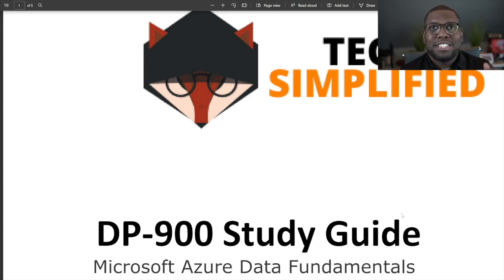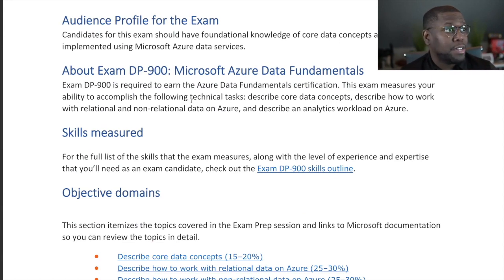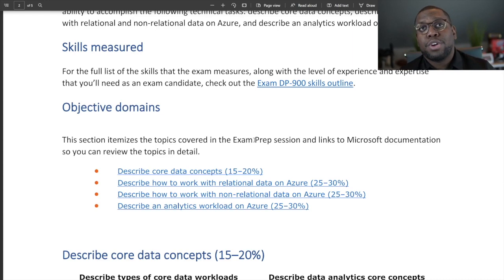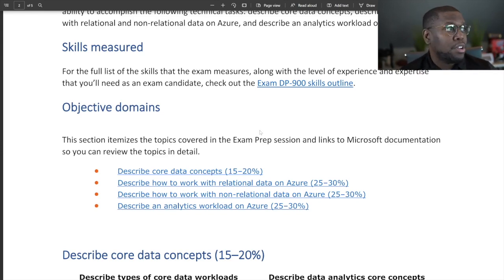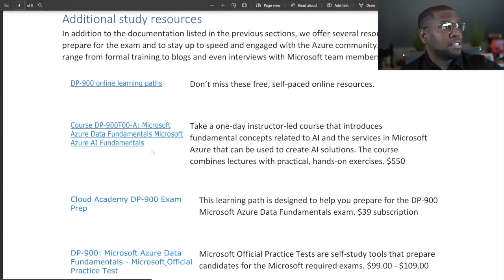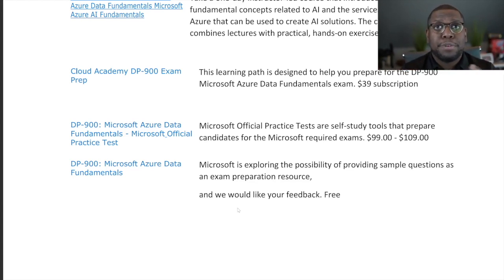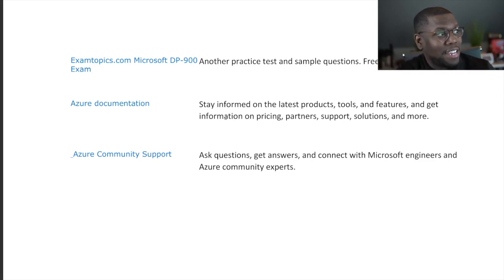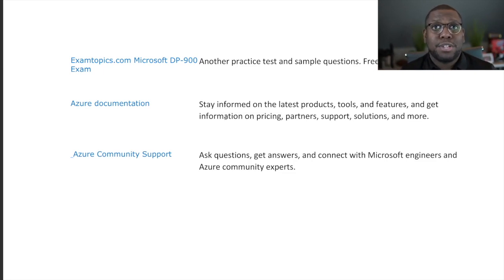DP-900 Review | Microsoft Azure Data Fundamentals Certification 2022 Study Guide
Today, we’re doing a DP-900 review of the Microsoft Azure Data Fundamentals certification 2022 study guide. Candidates for this exam should have a foundational knowledge of core data concepts and how they are implemented using Microsoft Azure data services. Exam DP-900 is required to earn the Azure Data Fundamentals certification. This exam measures your ability to accomplish the following technical tasks: describe core data concepts, describe how to work with relational and non-relational data on Azure, and describe an analytics workload on Azure.

The Microsoft Azure Data Fundamentals certification is a way for people to show that they have the skills and knowledge to work with data. The benefits of the Microsoft Azure Data Fundamentals certification are that it is a globally accepted certificate, which will give you an edge in the job market. It also helps you demonstrate your expertise in this field and make yourself more employable.

Data professionals who want to build skills and expertise on Azure data services need this Microsoft Azure Data Fundamentals certification, which will also provide an opportunity to learn about the latest developments in the field of data science. It's specifically for people who want to master their skills in understanding Microsoft's cloud-based computing platform, and it teaches learners how to leverage the power of Azure's various data services, and how they can be used together to solve real-world challenges.

This certification demonstrates that you understand how to use Microsoft's cloud-based computing platform, Azure, as a tool for solving real-world challenges with its various data services. This is a two-day, instructor-led course that will provide you with the knowledge to deploy and manage data solutions on Azure. The course will teach you how to use SQL Server in the cloud, how to set up your data warehouse on Azure, and more.

People who watch this video are interested in:
• DP-900 review with Microsoft Azure Data Fundamentals certification 2022
• Sly Gittens DP-900 study guide, for Azure data certification
• azure data fundamentals dumps and practice test
• how to pass the DP-900 exam and other Microsoft certifications

The Microsoft Azure Data Fundamentals certification shows that you have learned about all aspects of managing data solutions on Microsoft's cloud platform - from designing your analytics solution using Power BI and SQL Server, to deploying these solutions using the Azure portal. You will also learn how to monitor your solution's performance using Activity Logs in the portal. The benefits of this certification are that it teaches you about all aspects of managing data.

If you enjoyed this DP-900 review of the Microsoft Azure Data Fundamentals certification 2022 study guide, please remember to like, share, subscribe and leave a comment if you have any questions, suggestions, or feedback. We hope to see you here again soon!

🟠 Twitter SlyGittens